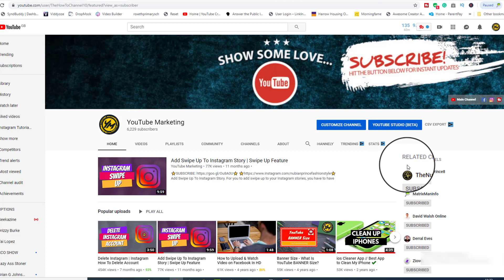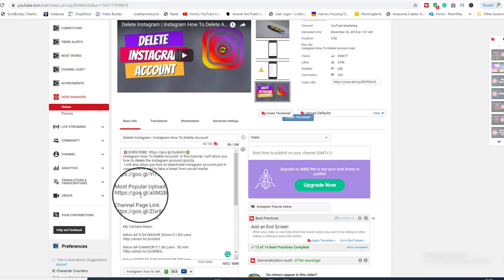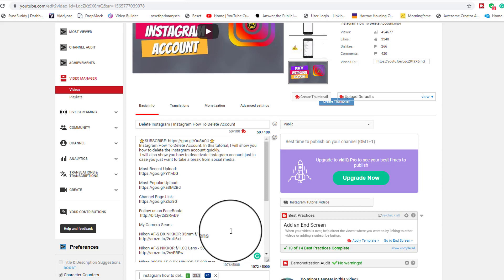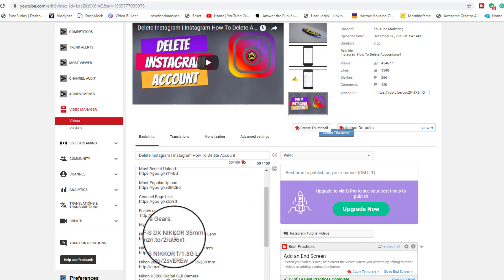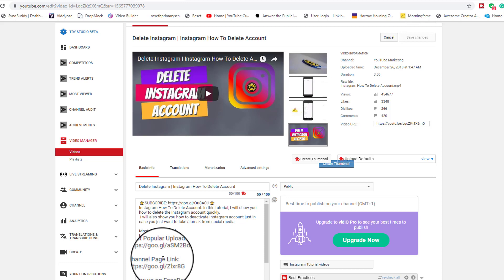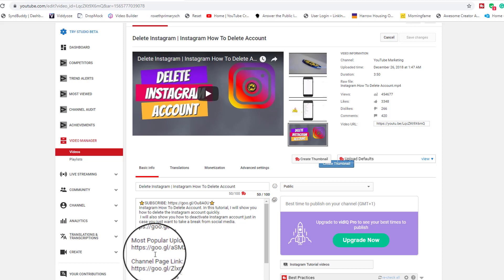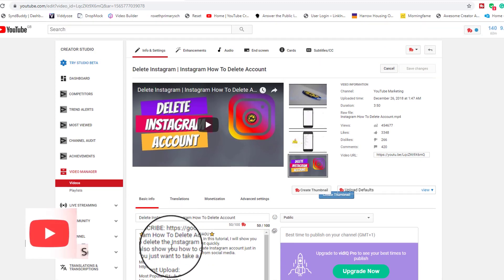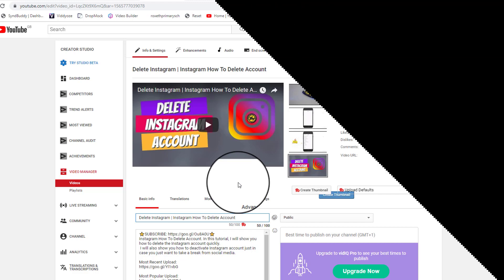How to Put LINKS In YouTube Video Description - QUICK & EASY!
Put Link In YouTube Video Description. It's very important to add links in your video description. This option can use to drive traffic to a website or to other videos on your channel. So, go ahead and optimize your video description.

My Camera Gears:

Nikon AF-S DX NIKKOR 35mm f/1.8G Lens

Nikon AF-S NIKKOR f/1.8G Lens - 50 mm

Nikon 20050 AF-S DX NIKKOR 55-200 mm